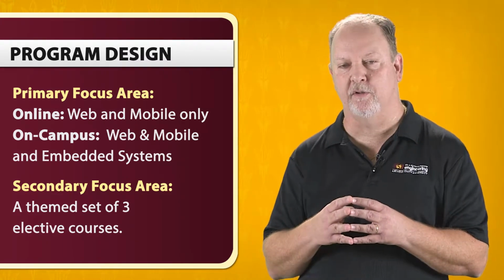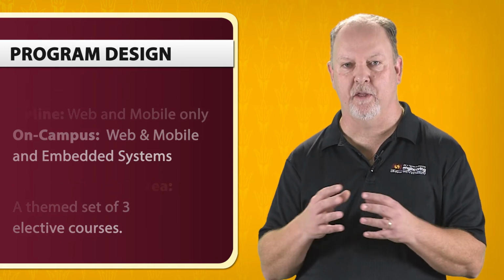SER Program Chair Video Part 4: Degree Program Design